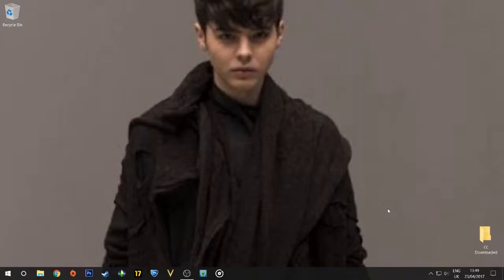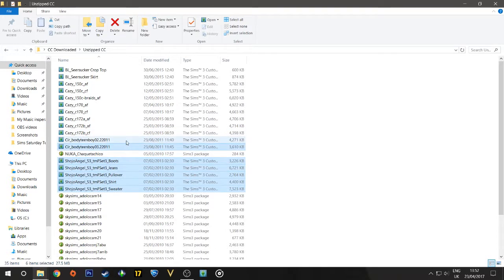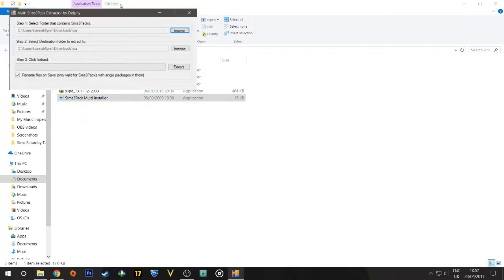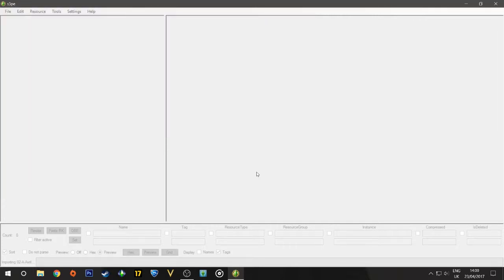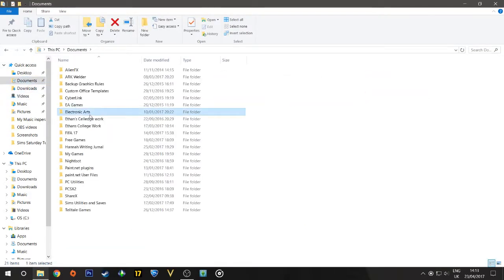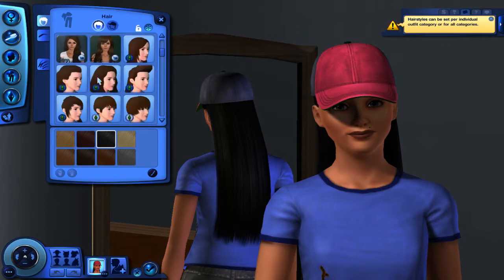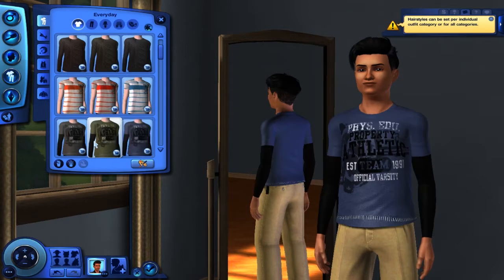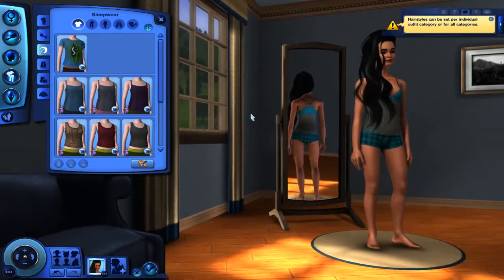Sims 3 Tip: How Do I Install My CC? Sims 3 Tips Ep 7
Sims 3 Tip: How Do I Install My CC?  Sims 3 Tips Ep 7 - OPA! Simmer

Hey guys, I was planning to have no video up this weekend because I will be in England.  However, last Sunday, I decided to download some new CC for my game, though I didn't show the process of downloading the CC but I thought, what about how do I install my CC.  The key, well find out by watching the video.  Also, sorry if I didn't explain everything the best, tried and I hope you do still understand the terms and enjoy the video.

However, you will need two things for this tutorial than the CC.

Firstly, you will need the Multi-Pack extractor, this will be needed to turn our .Sims3Packs CC to .package so we cam merge our CC into one package file.

You will also need S3PE, this is needed to put all of your unmerged CC into one, merged package file.

I also have a Twitch Channel as well called OPA! Simmer. I do stream once in a while so go check it out if your interested:

Check out my Twitter, you can see what I am sharing and maybe we can socialize more